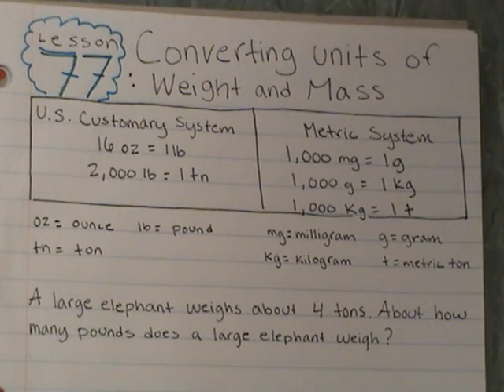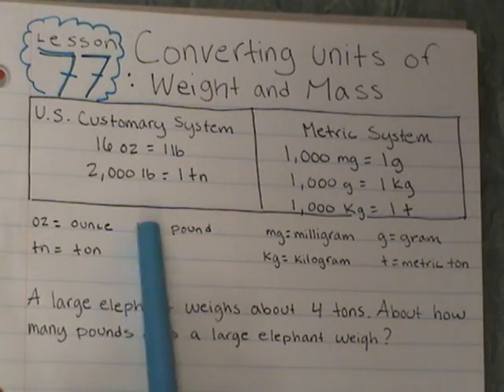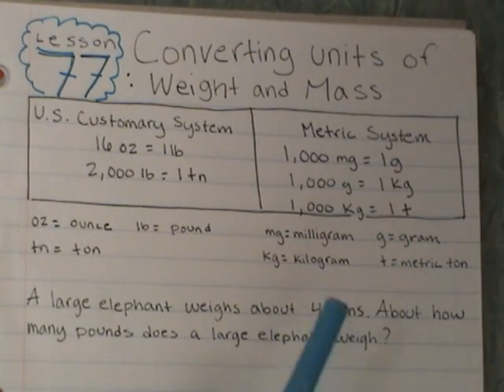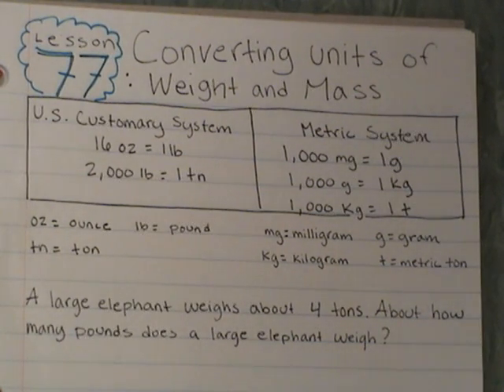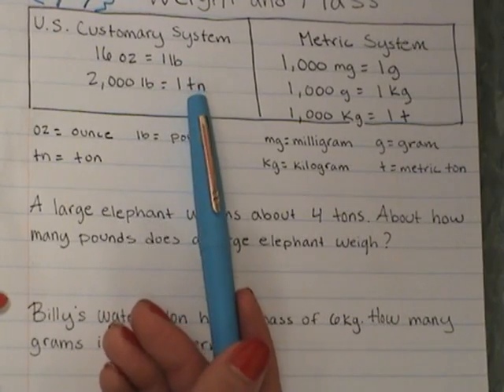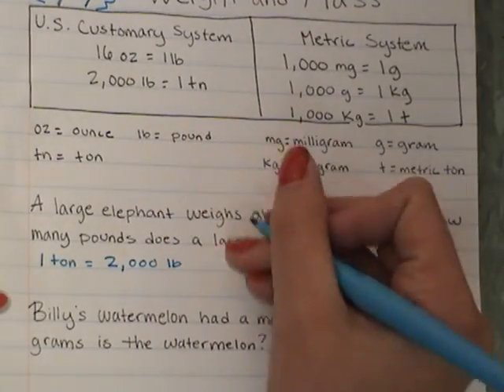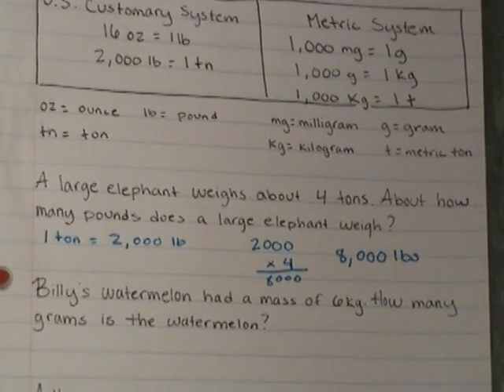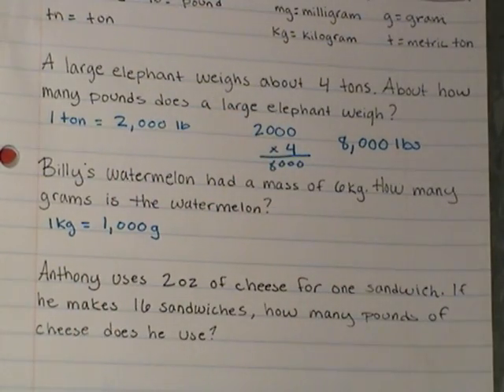Math 77: Converting Units of Weight and Mass